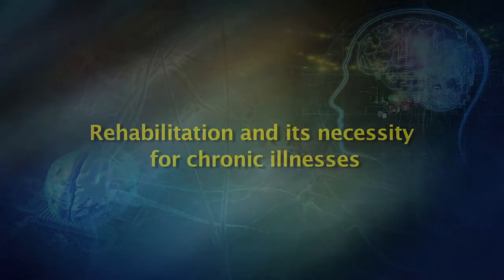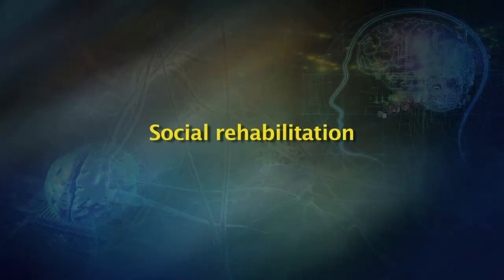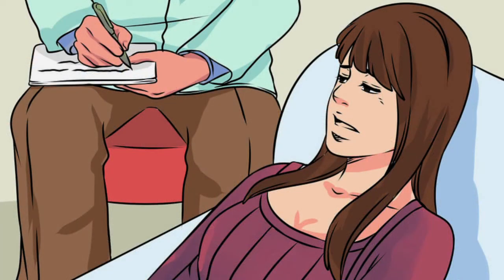30 Chronic Illness and Rehabilitation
Chronic Illness and Rehabilitation